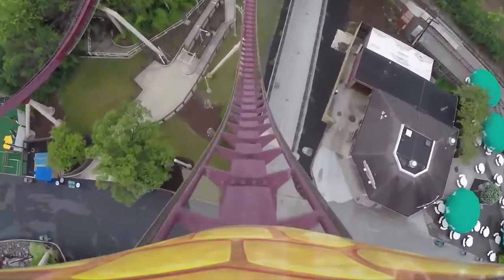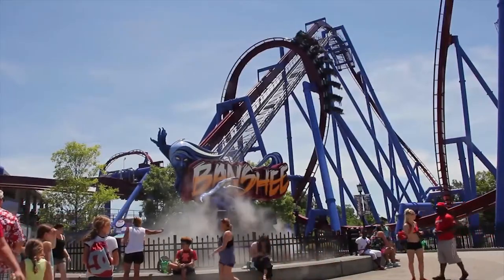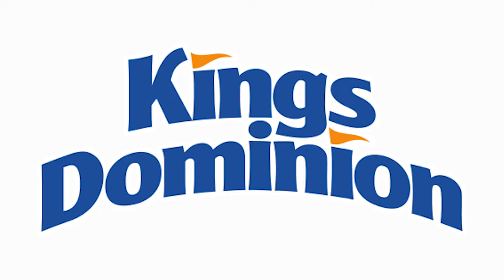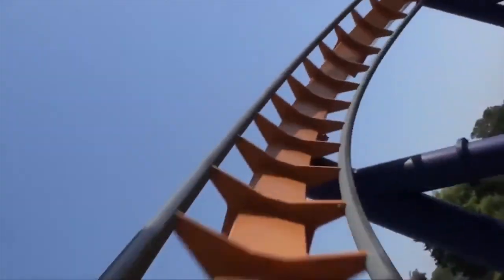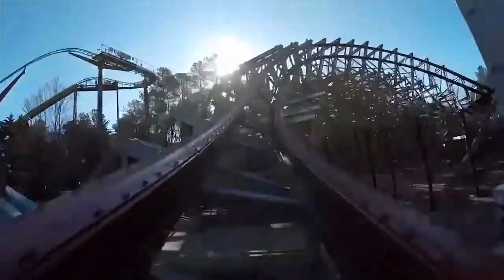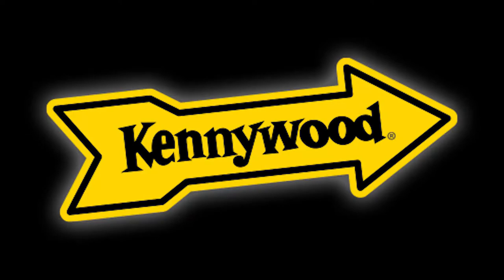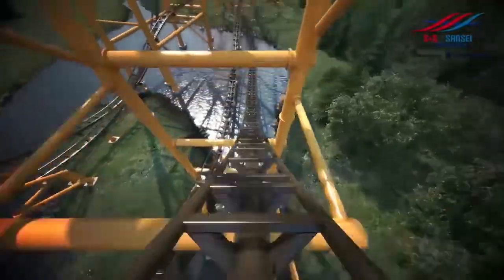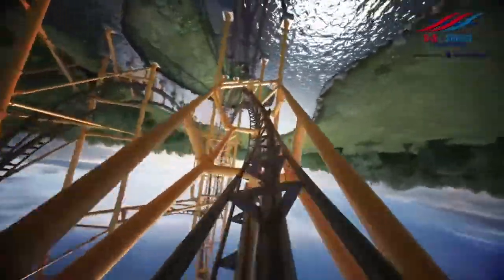Most Anticipated Coasters I Will Ride in 2019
In this video, I will look at some coasters that I personally am anticipating riding in the year 2019. Sit back and enjoy!

All Footage and Logos courtesy of Carowinds, Kennywood, Kings Dominion, King's Island